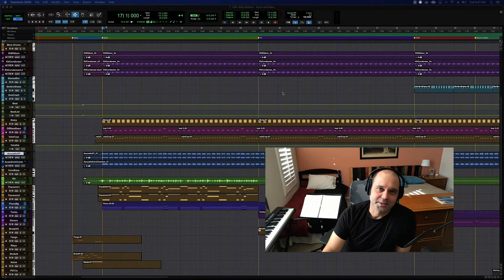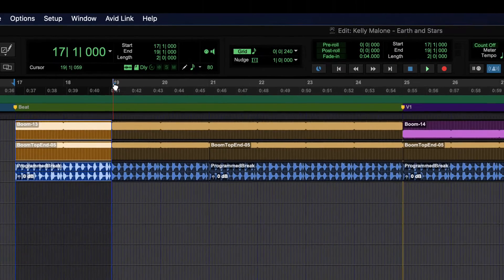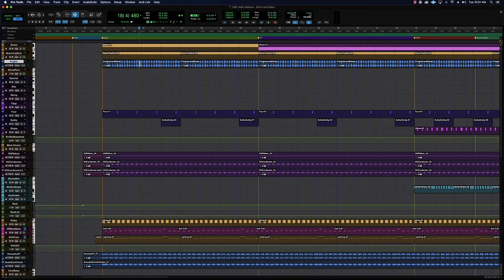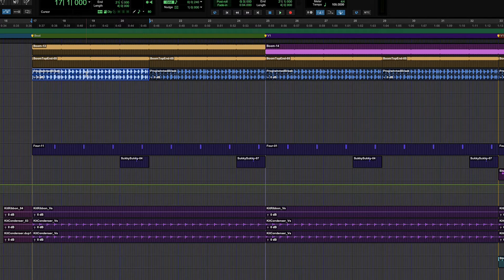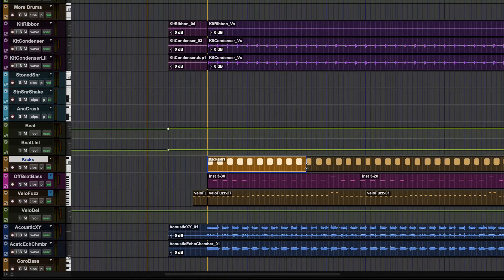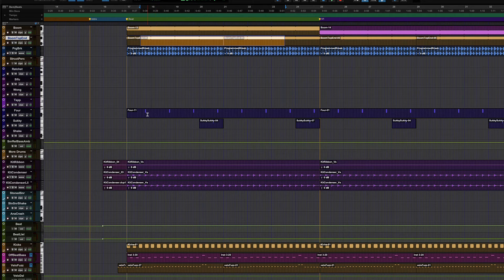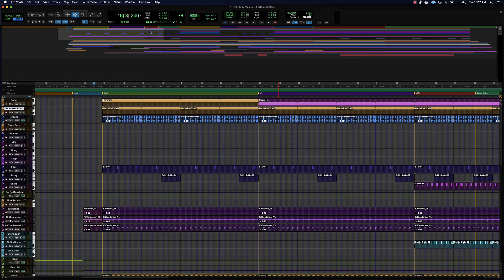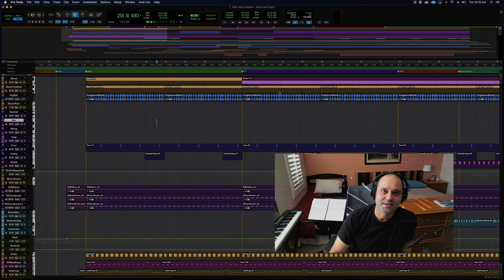Pro Tools Basics: Timeline and Edit Selections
Timeline and Edit selections
The Universe view